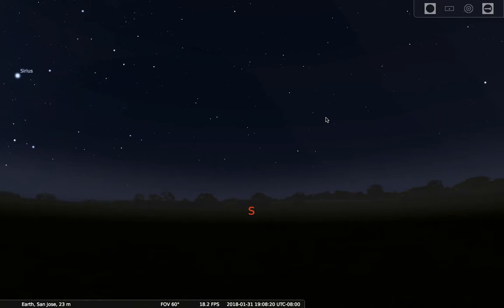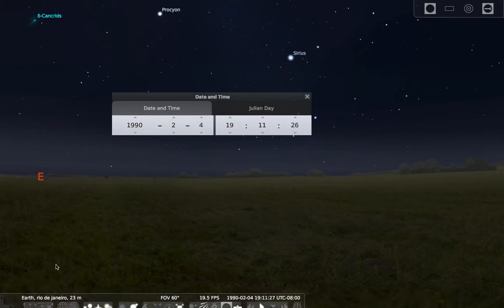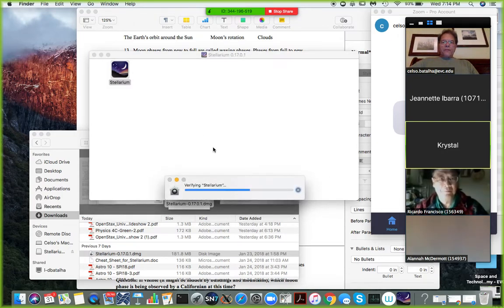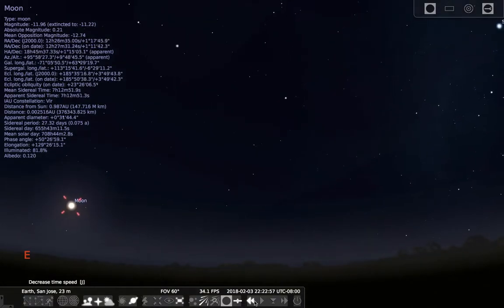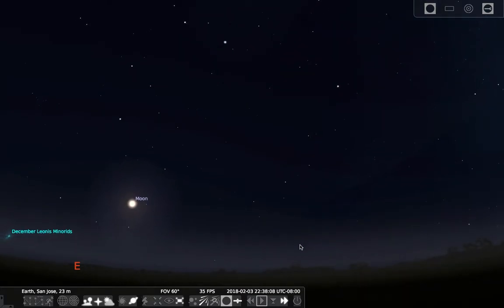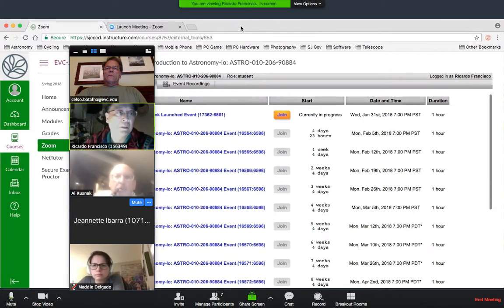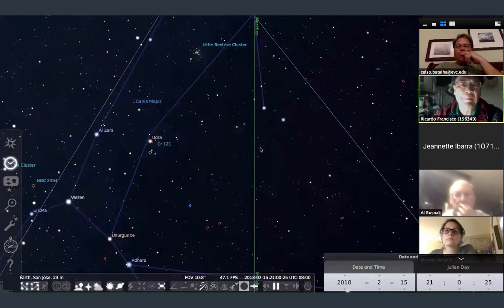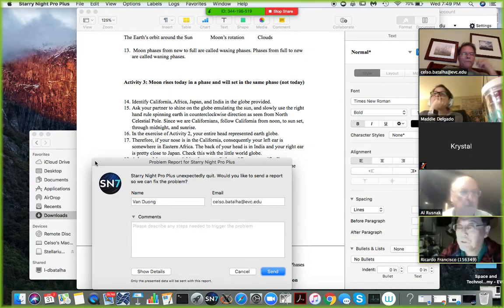Chat on Stellarium 01 31 18